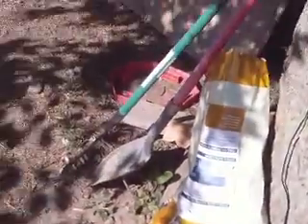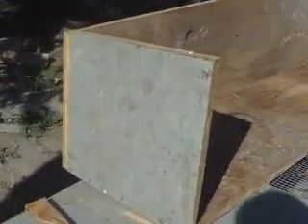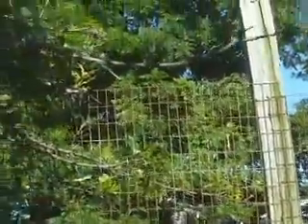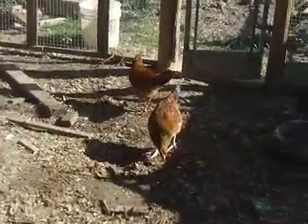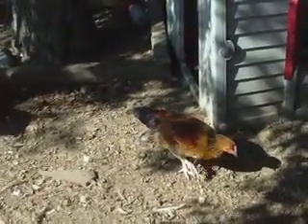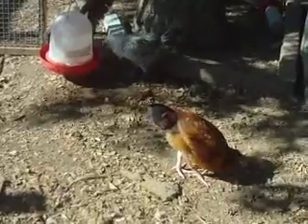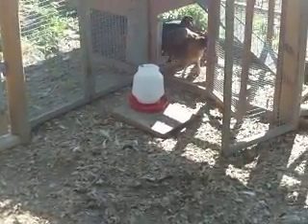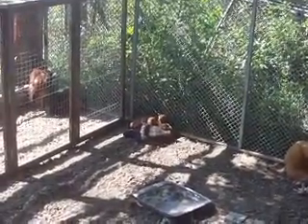Morning Chores and Dealing With Escape Artists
Showing what I got done after work one day this week.
Have been having an issue with chicks getting out of the pen. I suspected I knew where they were getting out so I had to deal with that before I could start back with the nesting boxes.